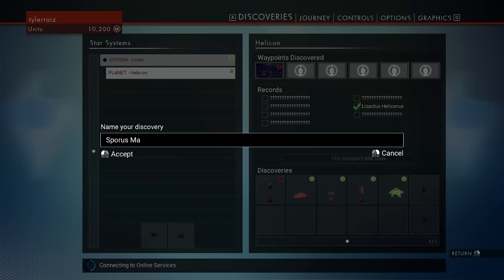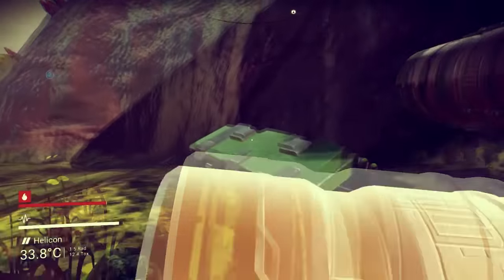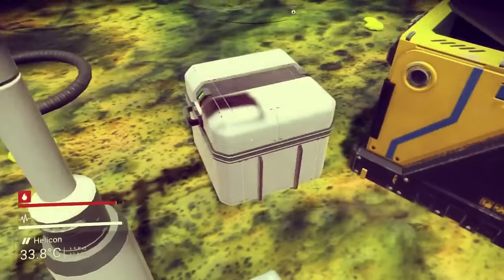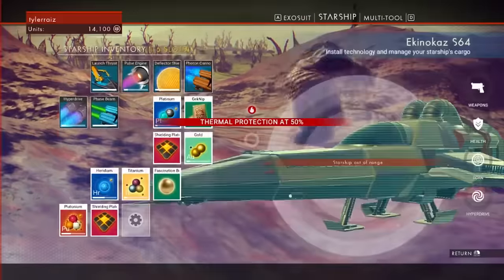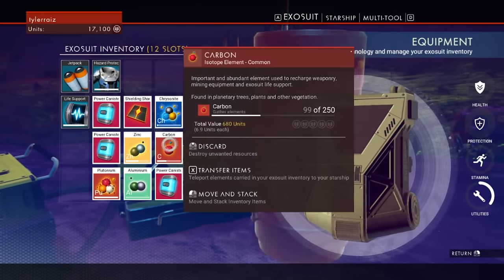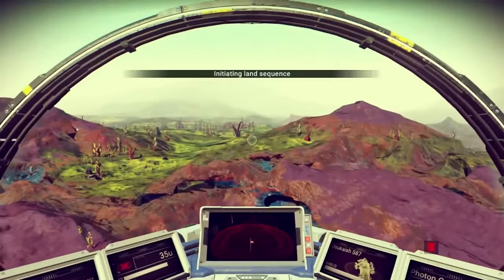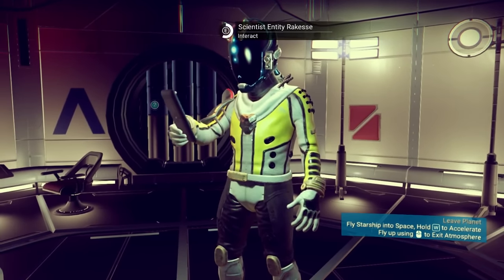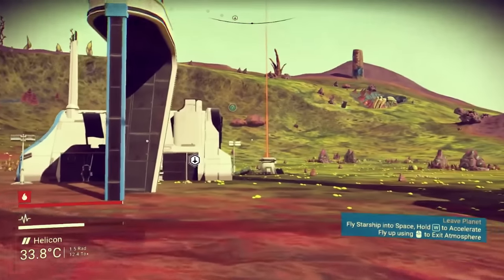No Man's Sky 02 - First Contact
I meet more interesting creatures as well as my first sentient species.  (from the August 12th livestream)

Thanks to Hello Games for this excellent game. You can learn more about No Man's Sky

If you enjoyed the video, please click the 'like' button so that I know what you'd like to see more of.